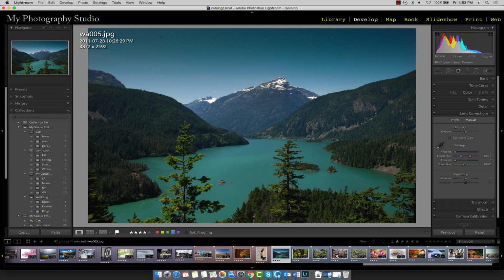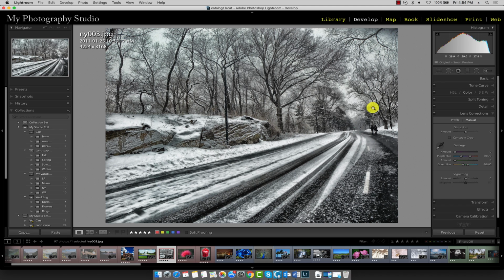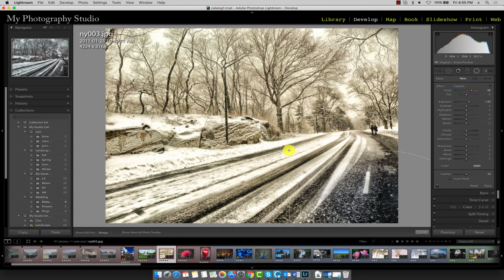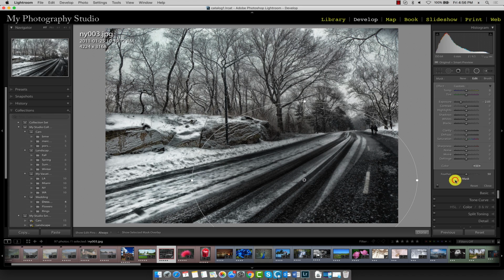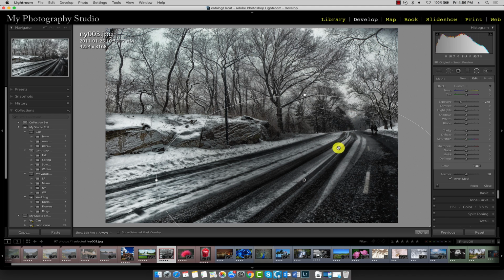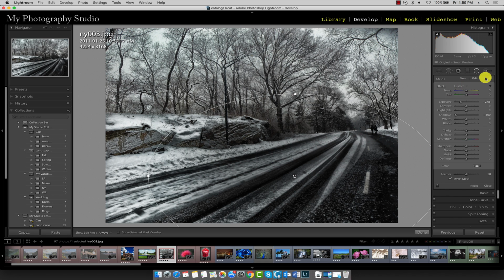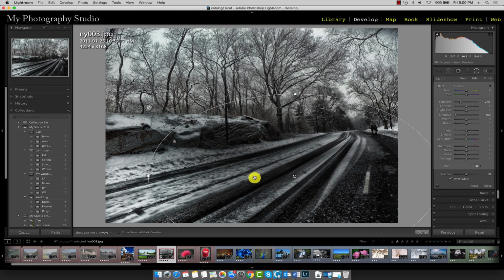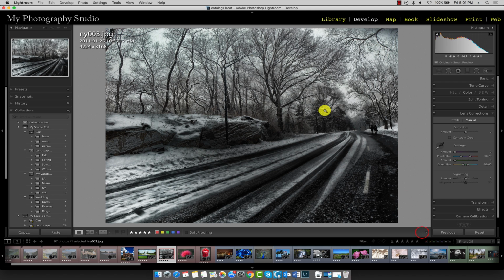Lightroom Classic CC - Radial Filter | Tutorial